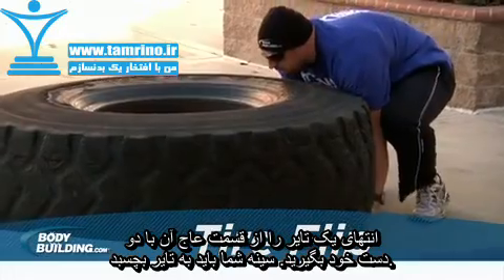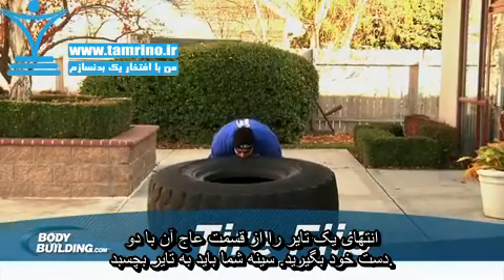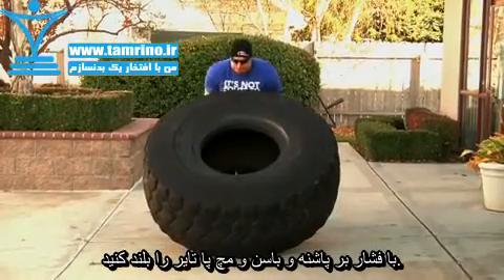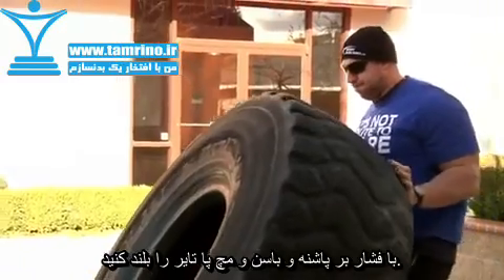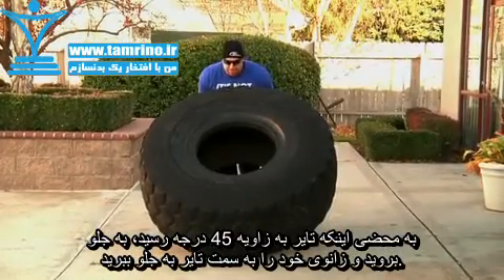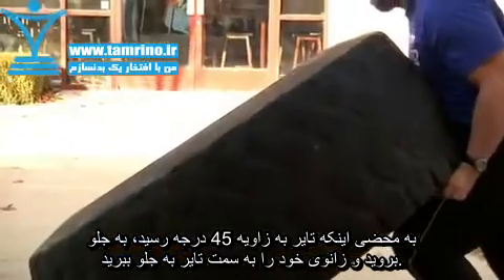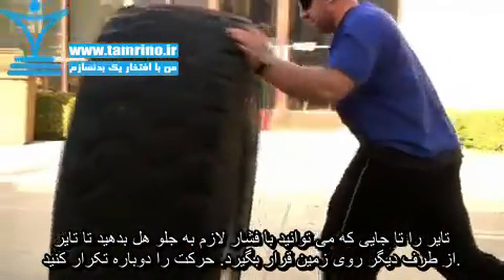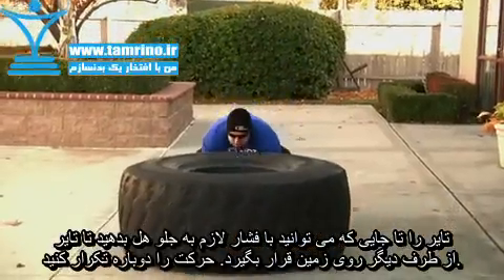آموزش حرکت چپ کردن تایر Tire Flip